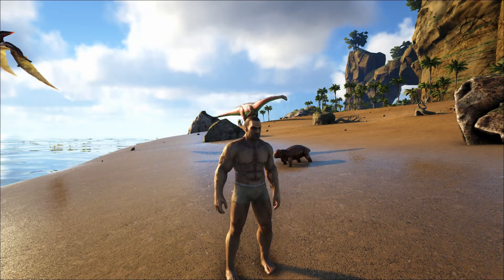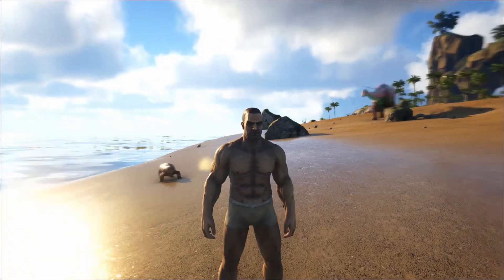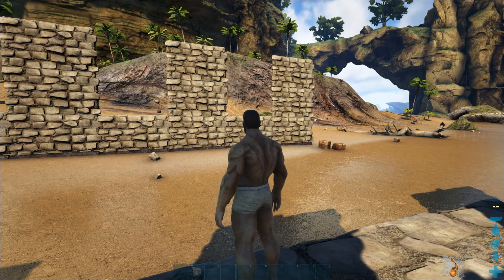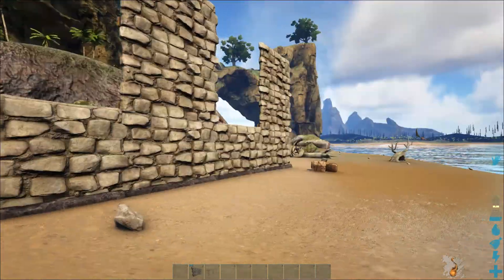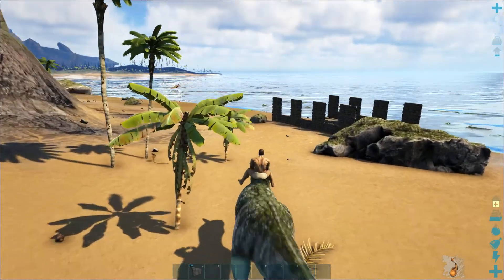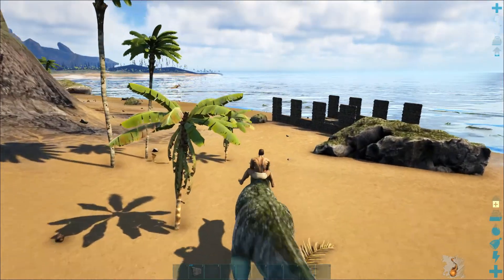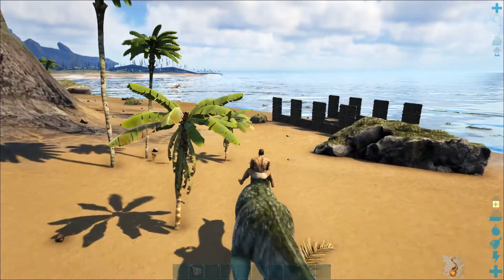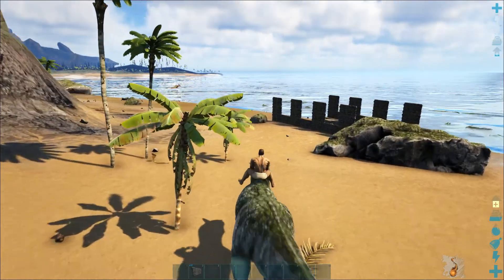The Poor mans wall Ark Survival Evolved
When you lack resources the best way to build a wall

Vapetrain